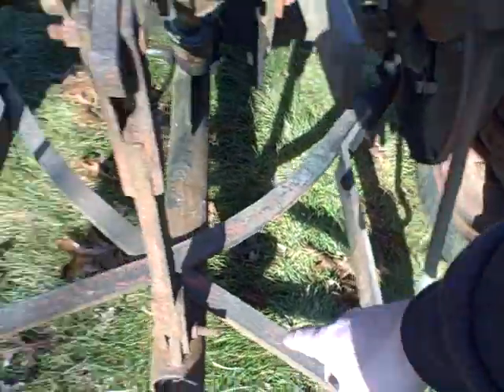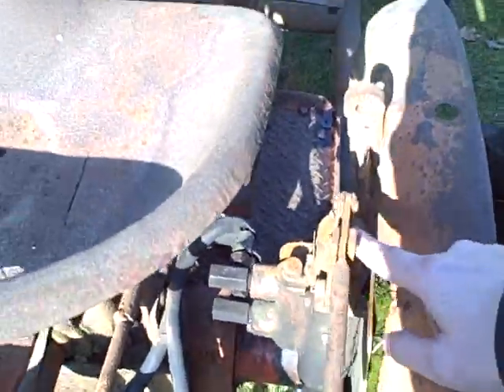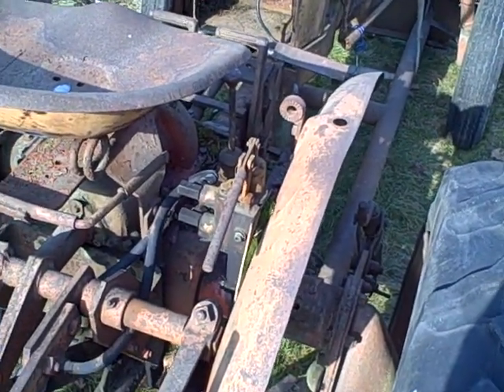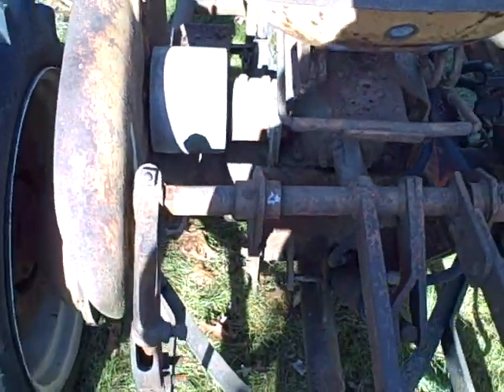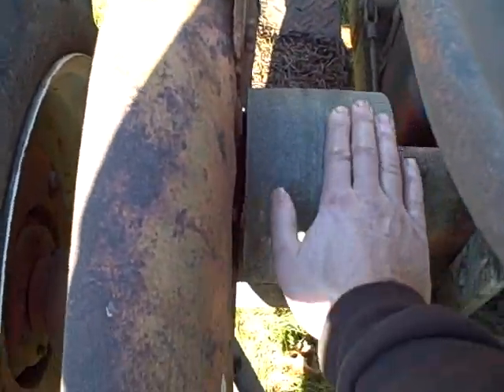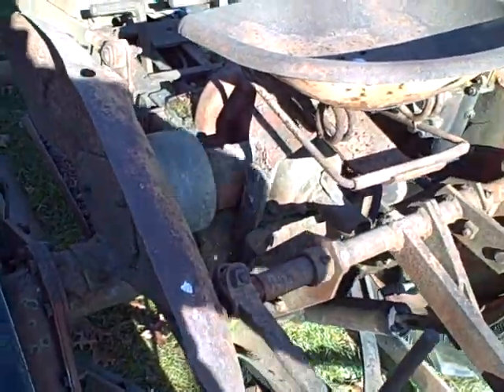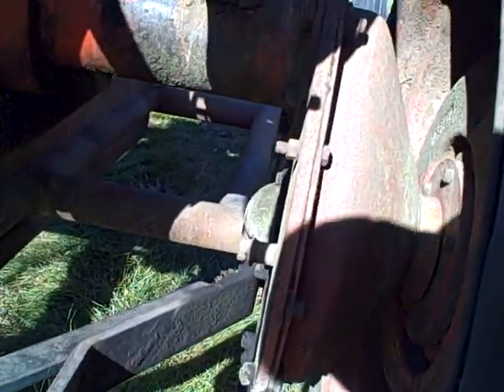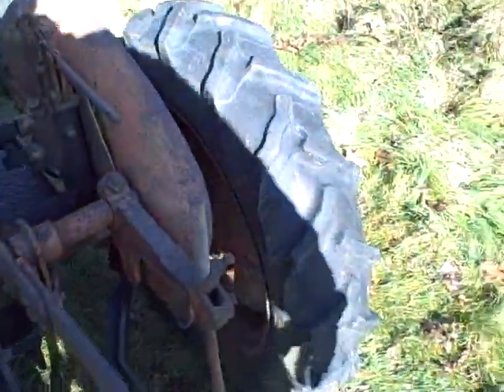Earthmaster parts tractor Part 2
Part 2 of a video of a rare Earthmaster tractor I bought for a parts machine.